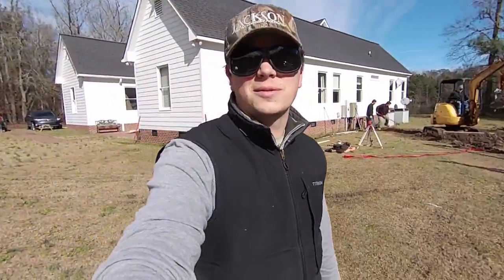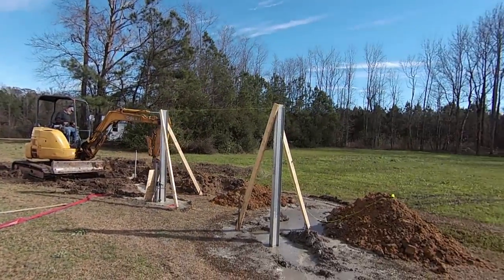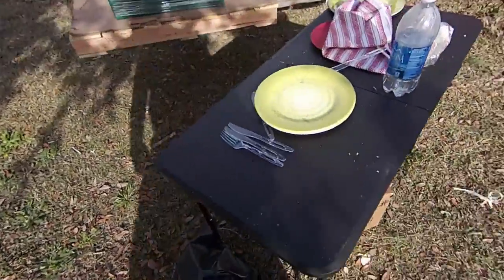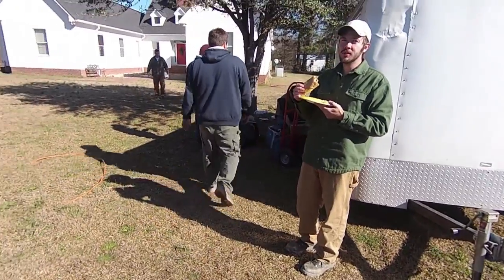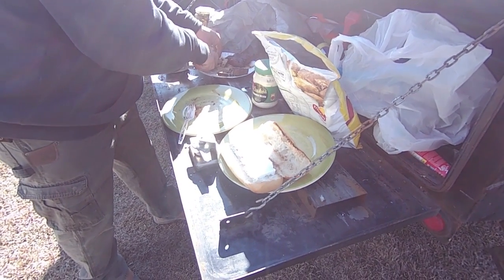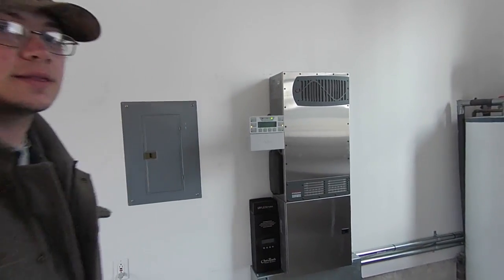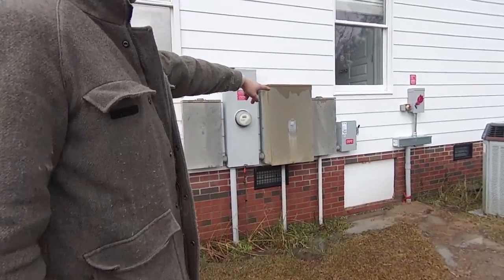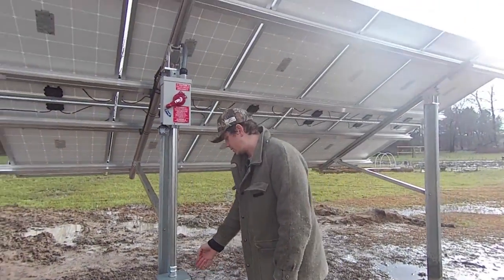Radian 8048a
3.3kW solar array with an Outback Radian 8048a

Designed and installed with expansion in mind!

Another collaboration with Gain Solar.